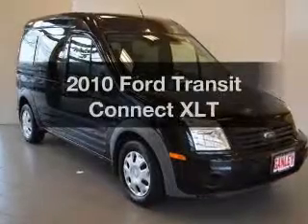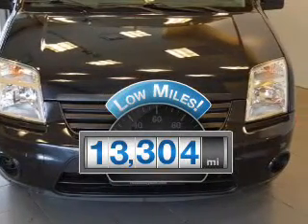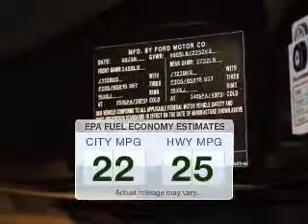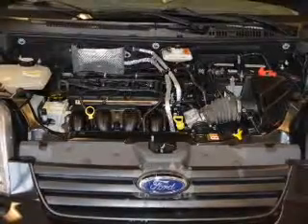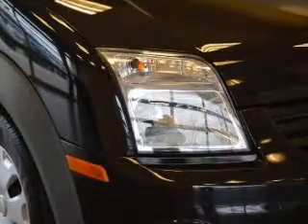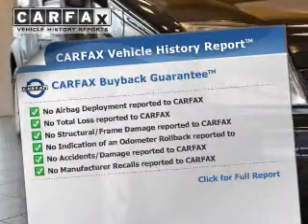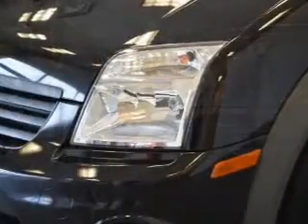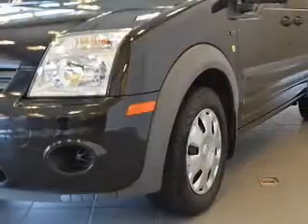2010 Ford Transit Connect - Bedford OH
Year: 2010
Make: Ford
Model: Transit Connect
Trim: XLT
Engine: 2.0 liter inline 4 cylinder 16 valve
Transmission: 4-Speed Automatic
Color: Panther Black Metallic
Mileage: 13304
Address:
250 Broadway